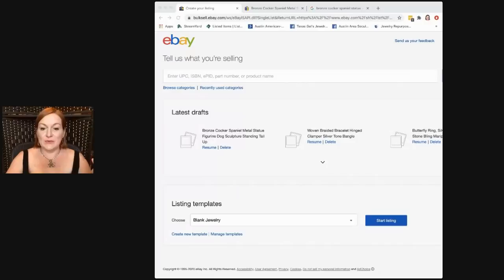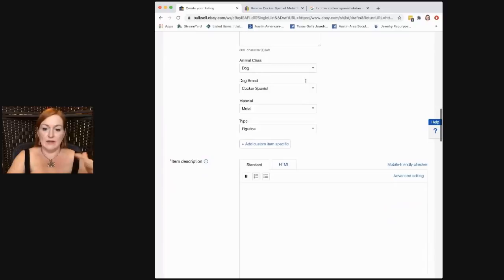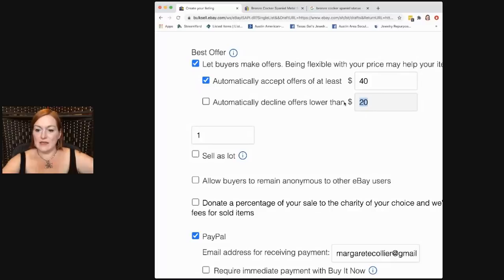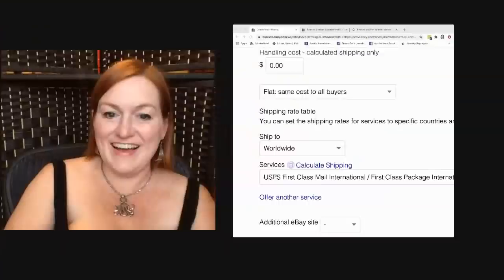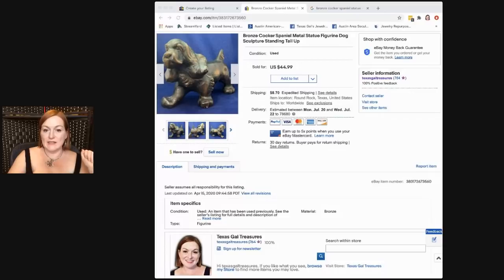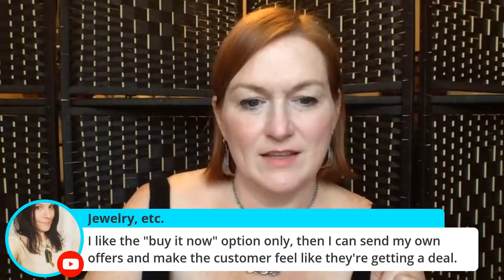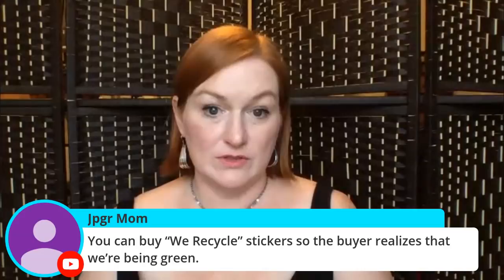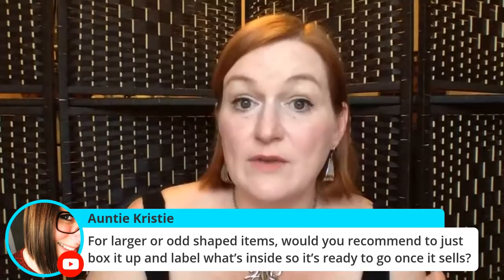10 Easy Steps to Start Selling on Ebay | How to Sell Stuff on Ebay for Beginners | Sell on Ebay 2020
If you want to learn how to sell stuff on Ebay, this video will make it super easy for you.  You too can make extra money or start earning a steady income on Ebay.

I take you through choosing items to sell, taking good product photos, creating a title and description to make sure you item is found in search, how to figure out shipping and whether you should use international shipping or not, also if you should sell your item on Auction or Buy it Now.  Also, I'll give you tips on how to make sure you get good feedback from your buyers.

 10 Easy Steps to Start Selling on Ebay | How to Sell Stuff on Ebay for Beginners

I support my family by reselling things I can flip from the Goodwill Outlet Bins, garage sales, estate sales, thrift stores, Goodwill online, ThredUp rescue boxes on Ebay and Etsy.  I like to do unboxings of jewelry jars, thredup reject boxes, jewelry hauls from places like shopgoodwill, online auctions, ebay, and more!  Garage sale, thrift shop, and estate sale hauls of vintage items, jewelry jars, and jewelry are always fun too!